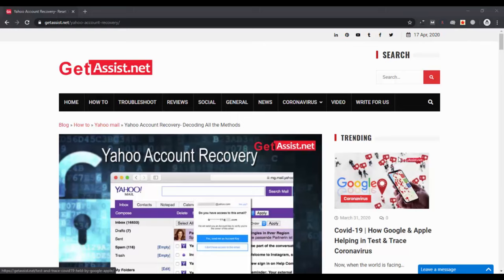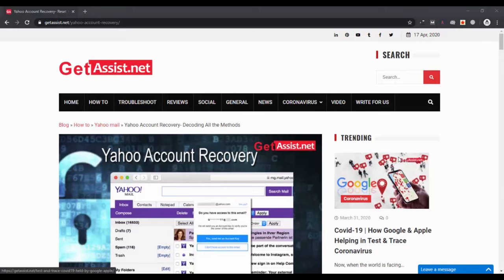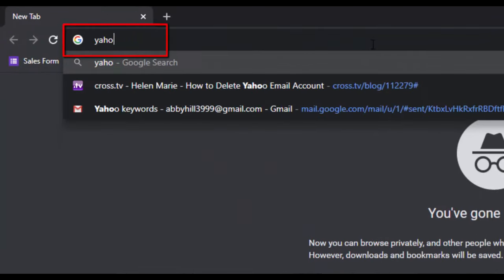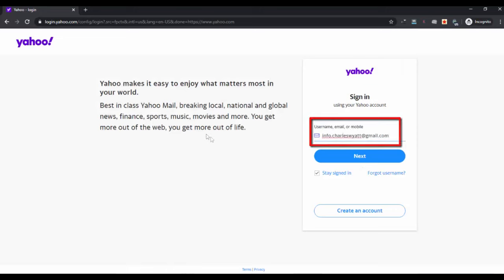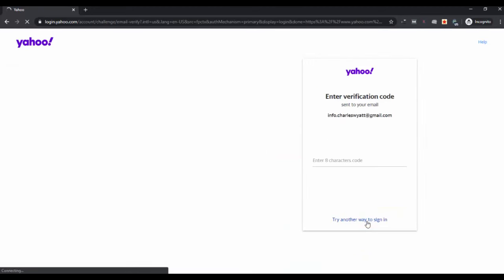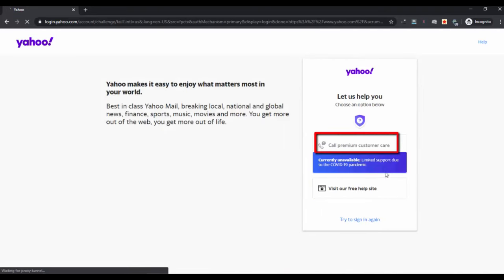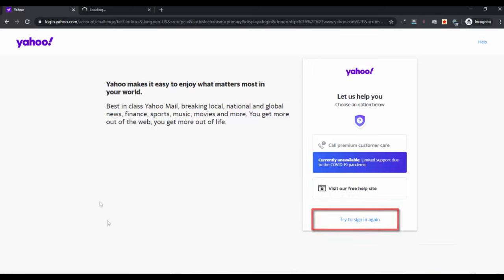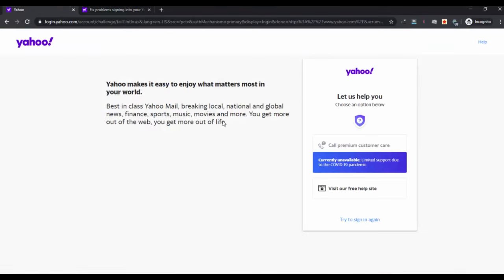How to Recover Yahoo Password without Recovery Email ID and Phone Number | Reset Yahoo Password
👉🏻 Want to know who viewed your Instagram profile, just

Forgetting passwords is a very common issue these days, as there are so many email accounts operated by a single user. Therefore yahoo mail provides an easy option to recover the password of your Yahoo mail, in other words, it is called the Yahoo password recovery process. So I am providing you The easiest way to recover a Yahoo email password is to contact the yahoo representative.

How to Recover Deleted Yahoo! Emails 2023 | Retrieve Yahoo Emails

GOT ISSUE WITH YOUR YAHOO ACCOUNT? CHECK IT OUT